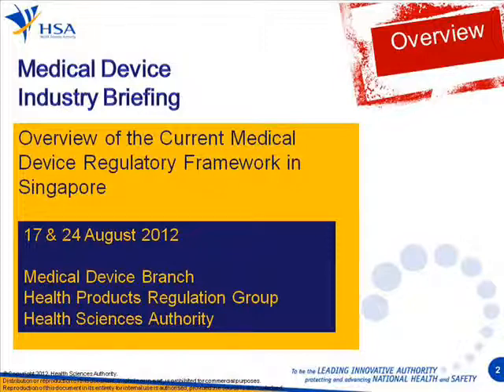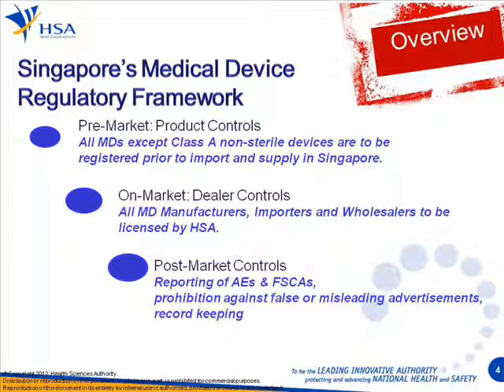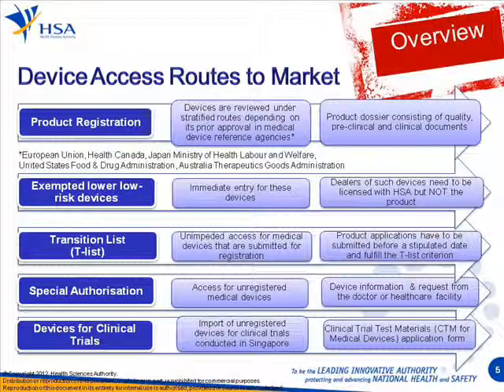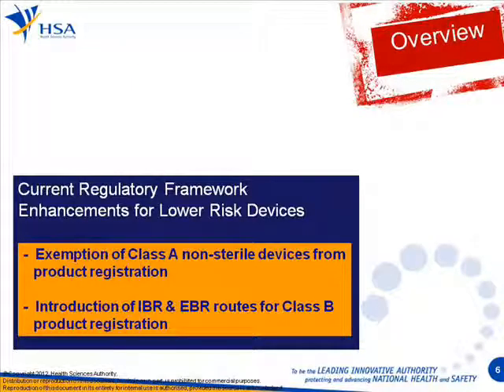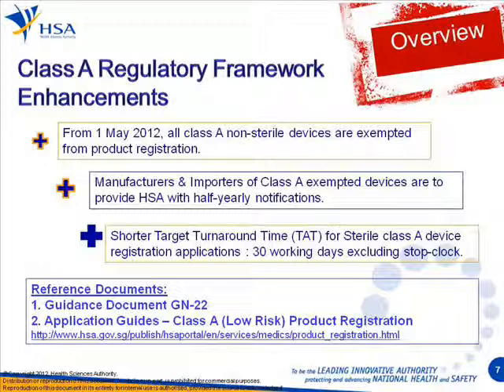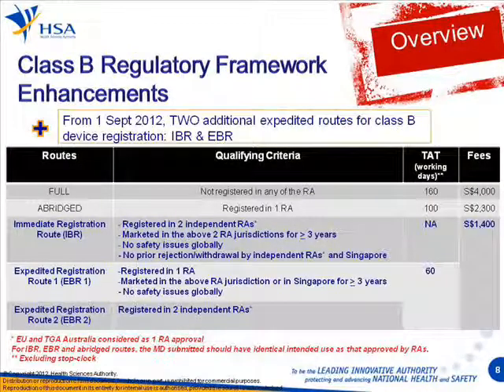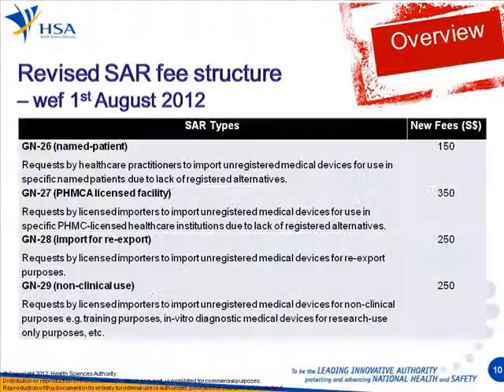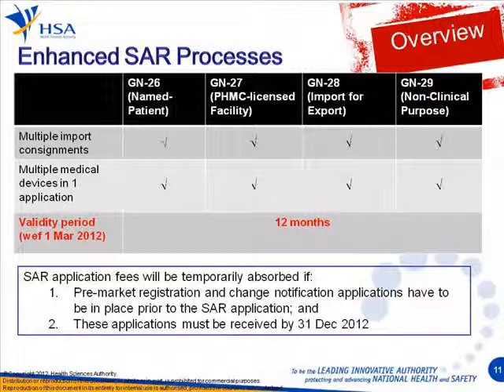Overview of the Current Medical Device Regulatory Framework in Singapore Part 1 of 2